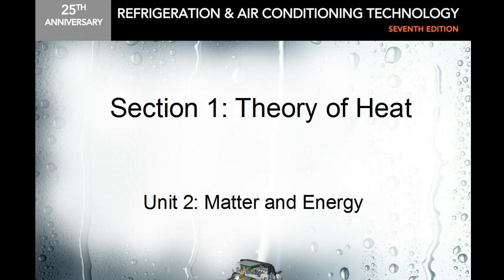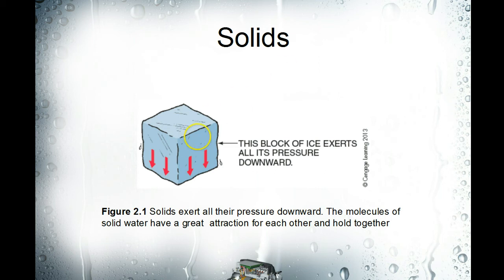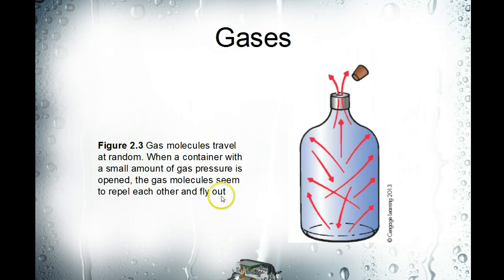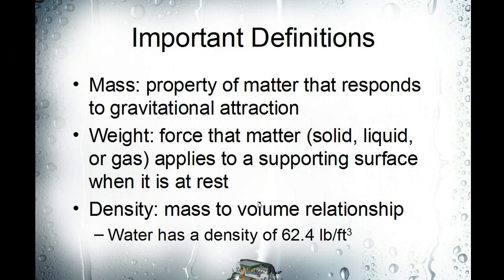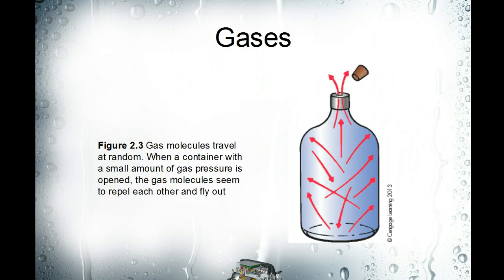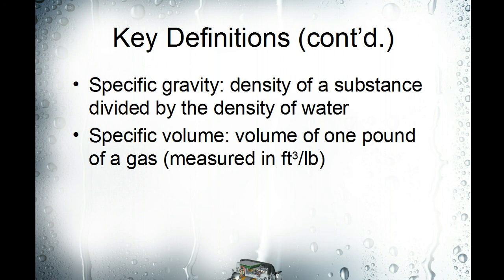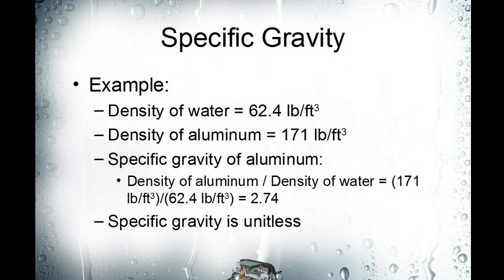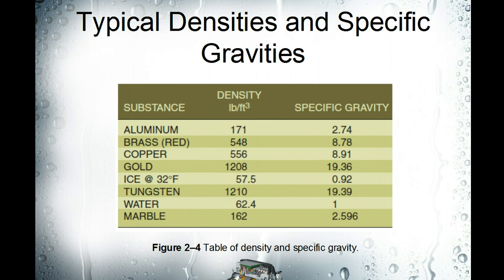Module 2 Video Lesson 1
Module 2 - Matter and Energy Video Lesson 1